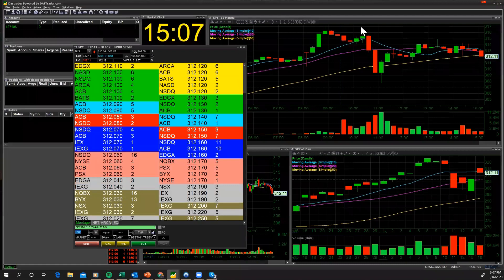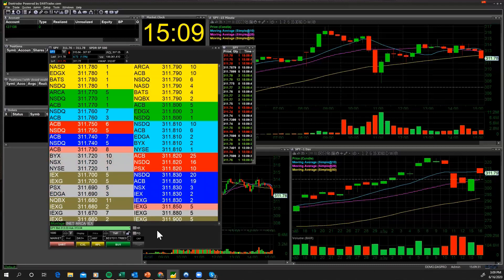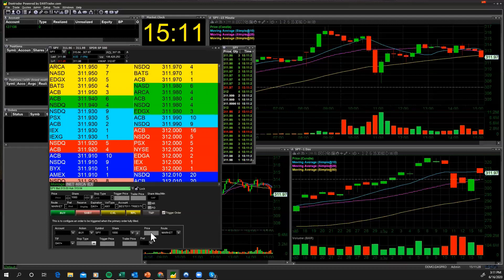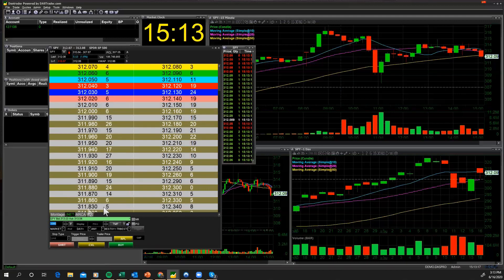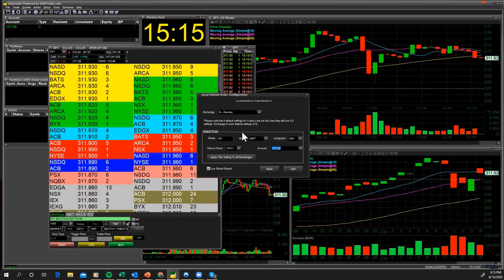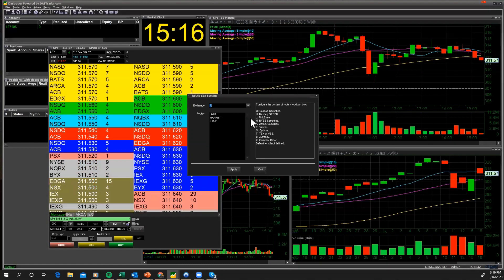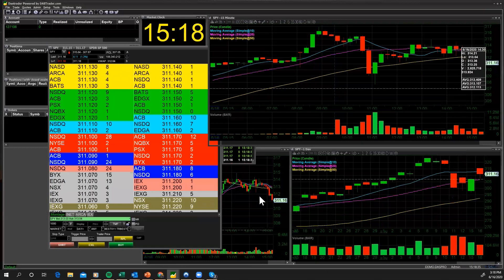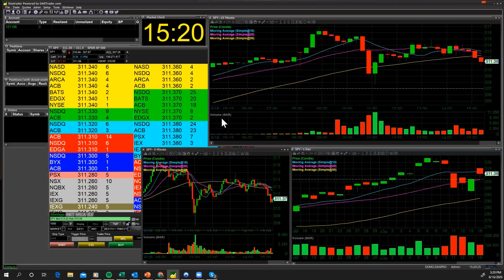Order Entry Templates and OES Configuration on DAS Trader Pro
In this video, Michael J DiGioia, Director of Institutional Sales for DAS inc., gives an overview of the Order Entry Screen Templates, such as Order Cancel Orders, Stop Orders, Trigger Orders, Options Orders, etc. He also discusses and shows you how to set up Trade Defaults, and how to Find where to Configure Hot Keys. Mike also shows you how to setup Route Config and Other OES Default Setups. We recommend that you also watch all of the other videos in this series to ensure you are getting the most out of your DAS Trader Pro platform!